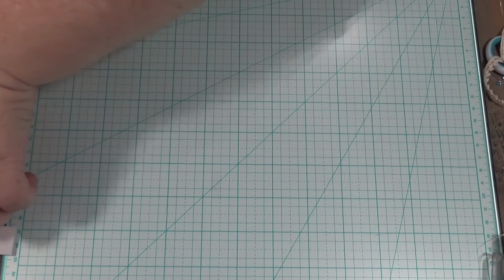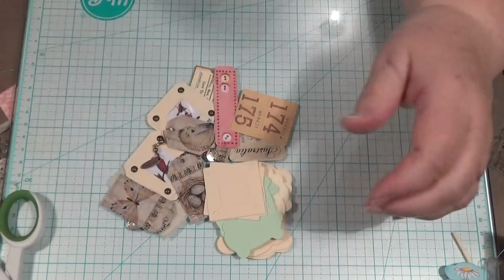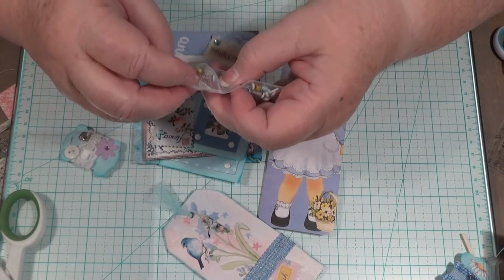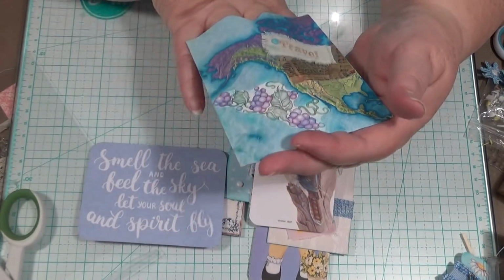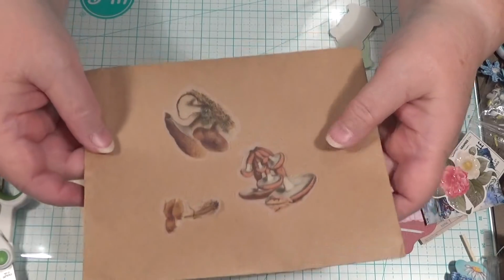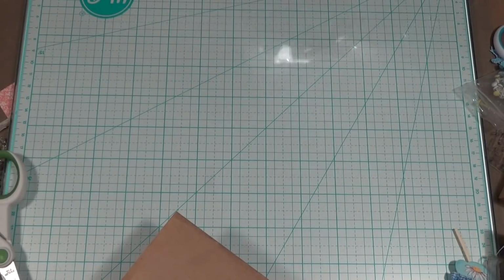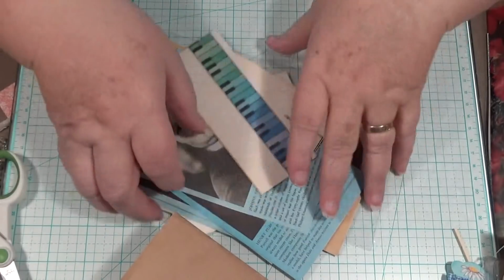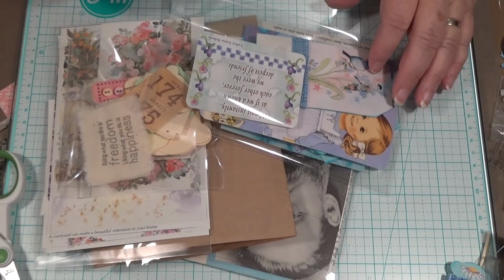New things In my Etsy